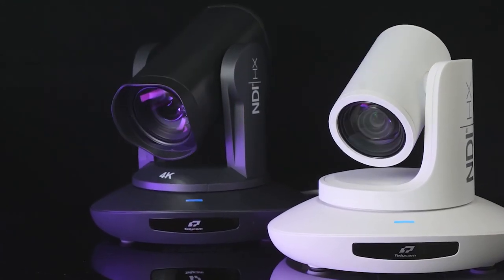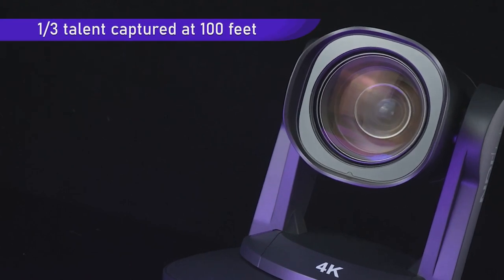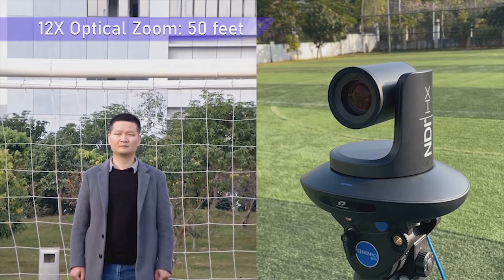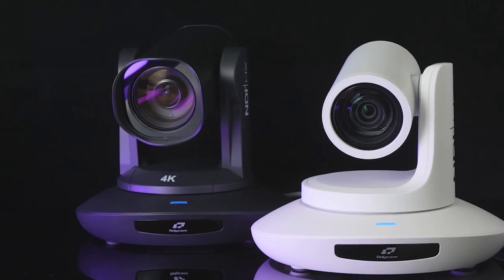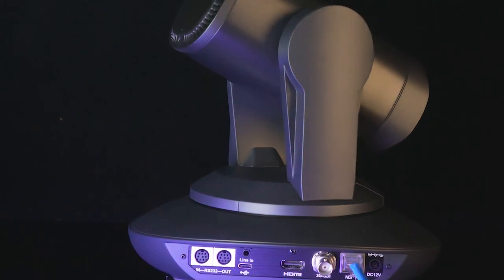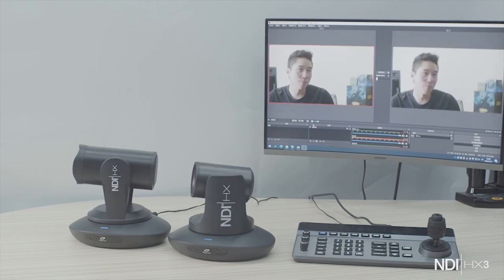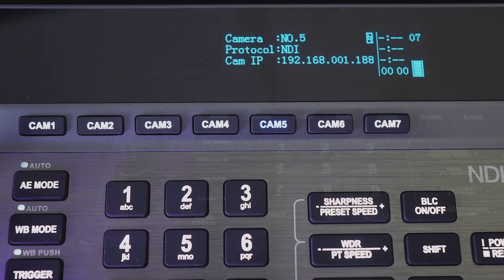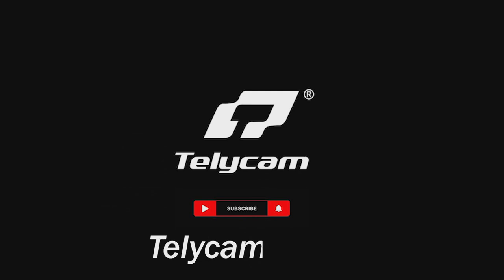Giới thiệu các dòng PTZ Camera Telycam hỗ trợ 4K60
4K Ultra HD resolution is 3840*2160 and 60 frames per second.

The 4K60 camera series is featured with a versatile Ambarella image processor, capable of delivering Ultra HD 4K resolution at 60 framerate per second, to present super high-quality crystal-clear images with the original color.

Hotline: O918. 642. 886 (Zalo)
Địa chỉ: 177/22C Bùi Minh Trực, Phường 5, Quận 8, Tp.HCM